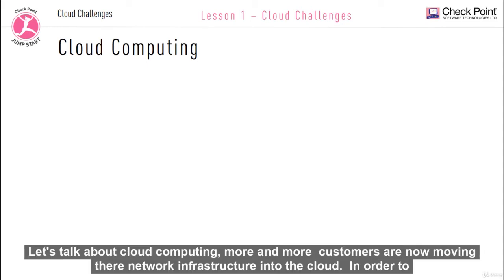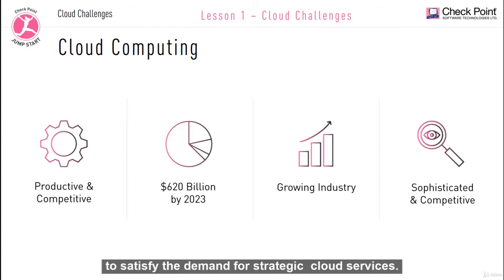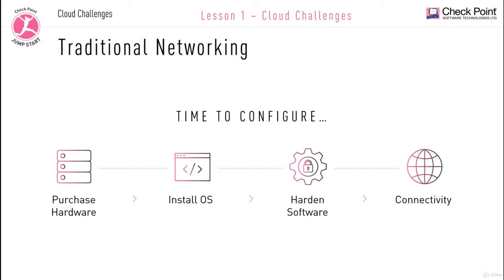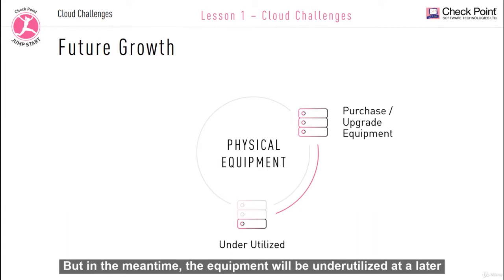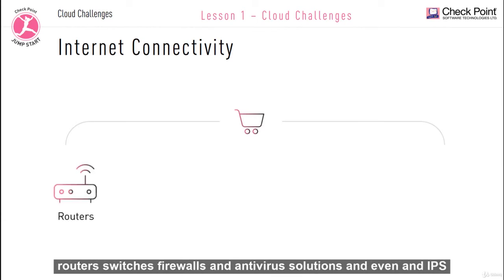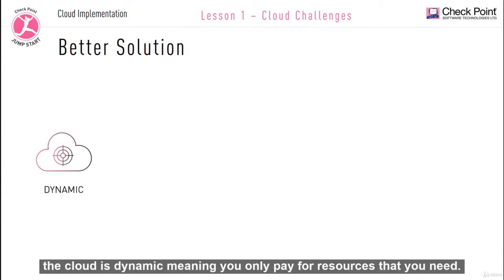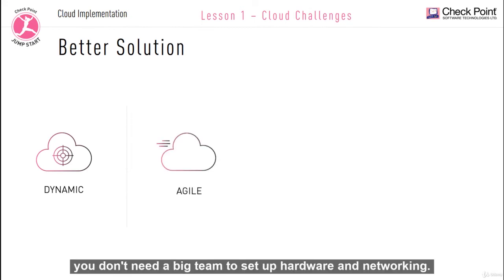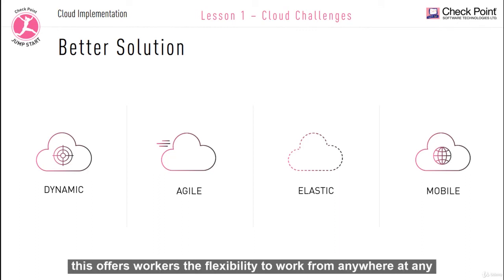1 Video1 Lesson1 Cloud Challenges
Requirements
Familiarity with basic networking concepts (e.g. TCP/IP, subnetting) is helpful but not required.
Description

Check Point CloudGuard, a comprehensive cloud security portfolio, is designed to prevent the latest fifth generation (Gen V), multi-vector cyberattacks targeting enterprise cloud services

Section 1: Overview of CloudGuard Product line

In this course you will learn about cloud security challenges and what different Check Point CloudGuard product line can be used to protect your cloud environment.

How to Secure your Cloud Environment
Cloud Challenges
Security in the Cloud
What is CloudGuard
Security with CloudGuard

Section 2: CloudGuard Network security solution

In this course we will analyze how CloudGuard Network Security product solution is used to security your cloud posture.

Understanding Cloud Security Fundamentals
CloudGuard Solutions
CloudGuard Components
CloudGuard Segmentation

Check Point Company Overview

Check Point Software Technologies Ltd. is a leading provider of cyber security solutions to governments and corporate enterprises globally. Its solutions protect customers from 5th generation cyber-attacks with an industry leading catch rate of malware, ransomware and other types of attacks. Check Point offers multilevel security architecture, “Infinity” Total Protection with Gen V advanced threat prevention, which defends enterprises’ cloud, network and mobile device held information. Check Point provides the most comprehensive and intuitive one point of control security management system. Check Point protects over 100,000 organizations of all sizes.

With Check Point Infinity, the only consolidated cyber security solution across cloud, networks, endpoints, mobile and IoT, we are continuously pioneering cyber security innovation with the most advanced AI-based threat Intelligence and prevention technologies, unified security management, and cloud security automation to help protect organizations from 6th generation of cyber attacks.

With over 3,500 security experts, a world-acclaimed research and intelligence unit, and the broadest ecosystem of business and technology partners, we protect over 100,000 organizations of all sizes across all industry verticals in 88 countries to achieve allow better experiences for in a safer digital world.

Who this course is for:
Network Administrators and Engineers interested in Cloud Security